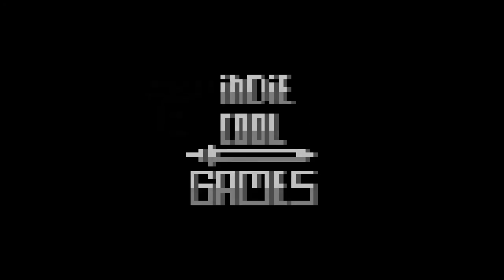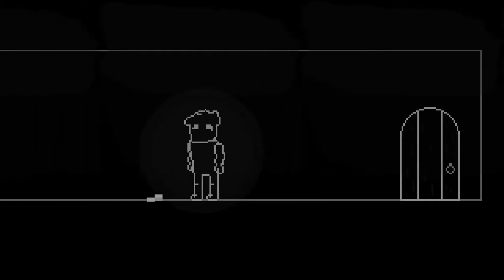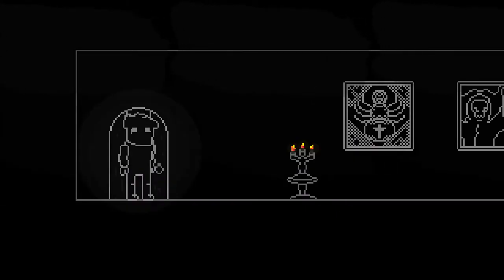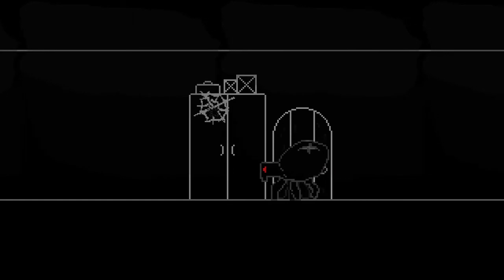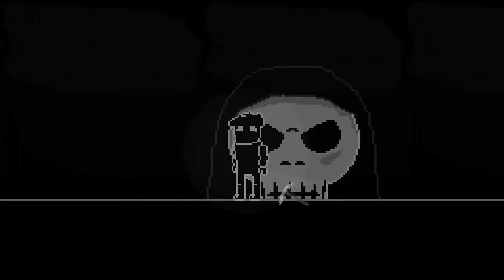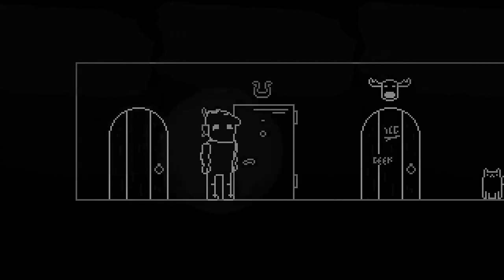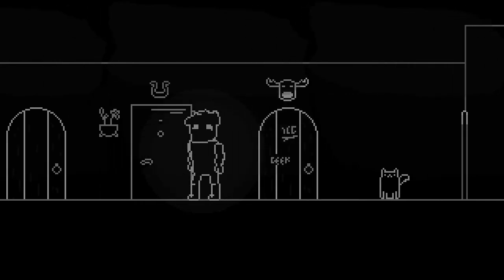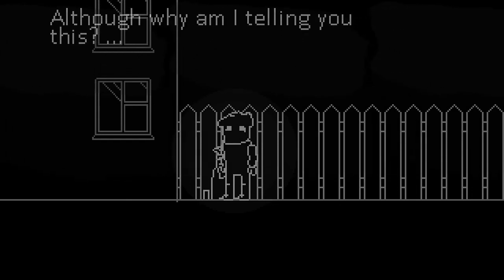Over Coming Your Fears: Light of hope